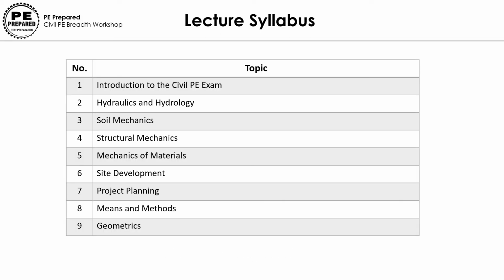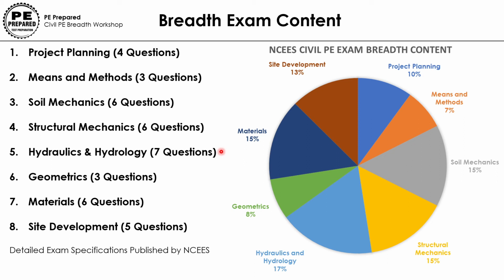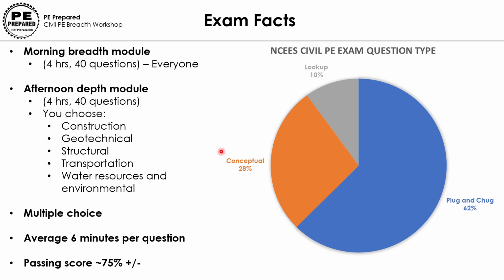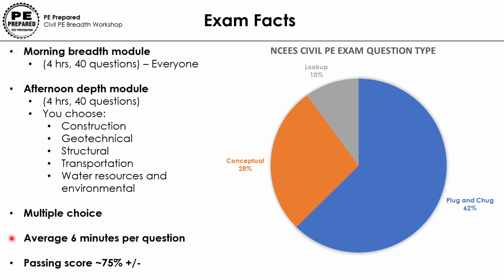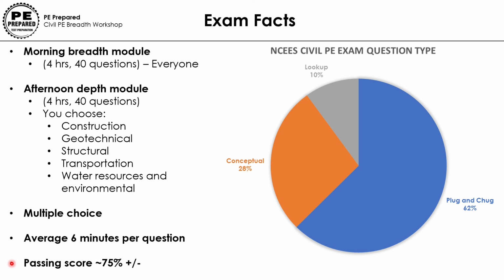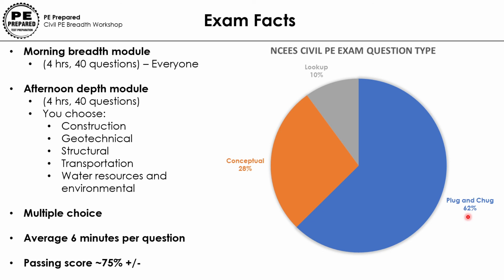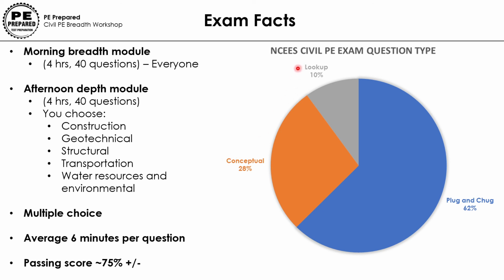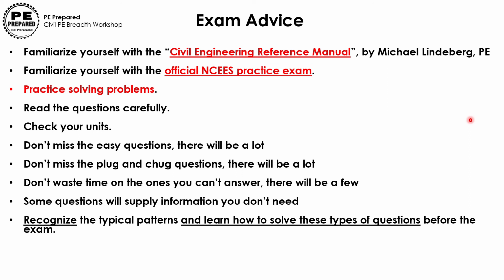PE Prepared Civil Breadth Workshop: Introduction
An introduction to PE Prepared's Civil PE Breadth Exam